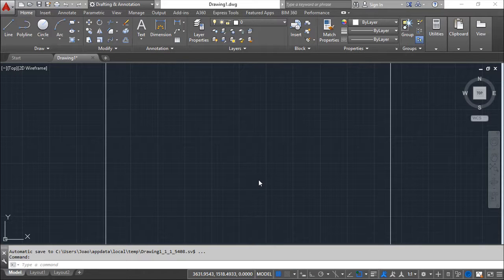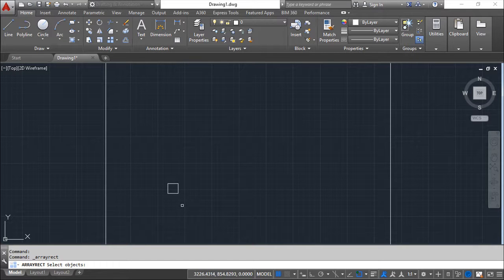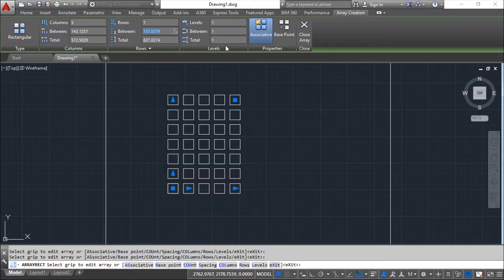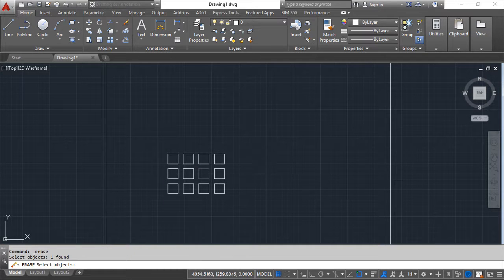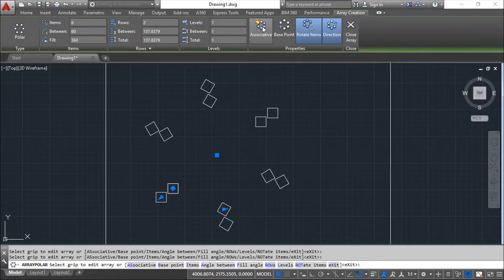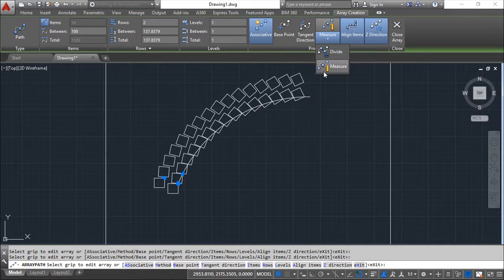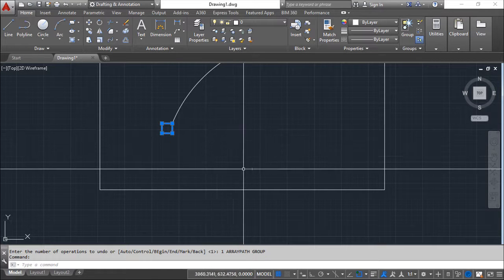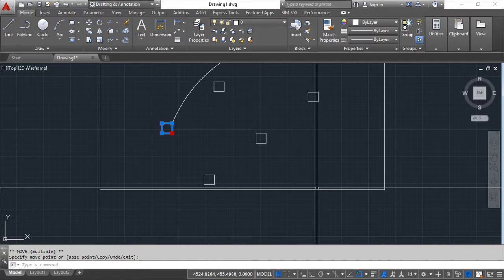AutoCAD 2016 English - Lesson 24/149 - Copying Mutiple Times, Array